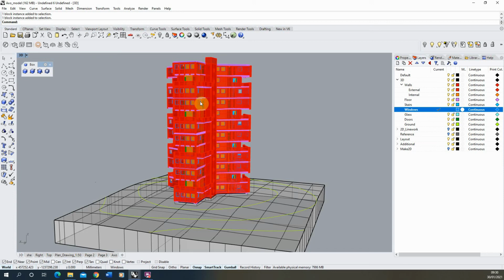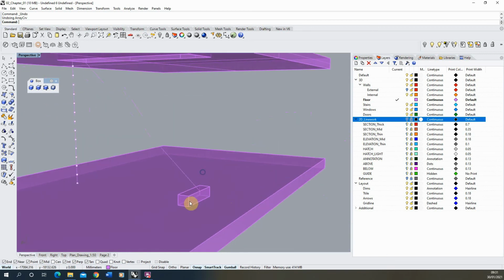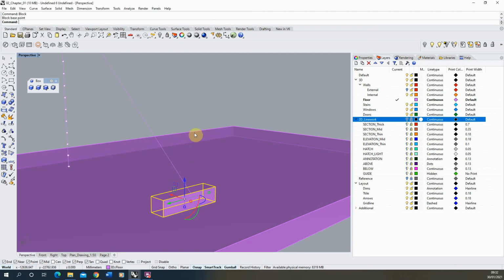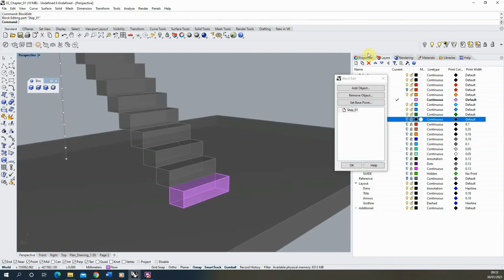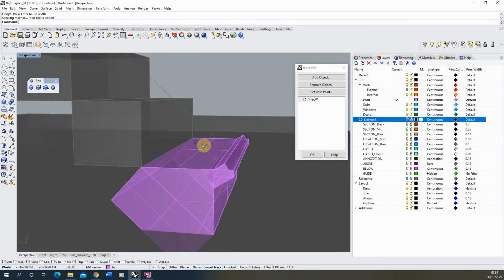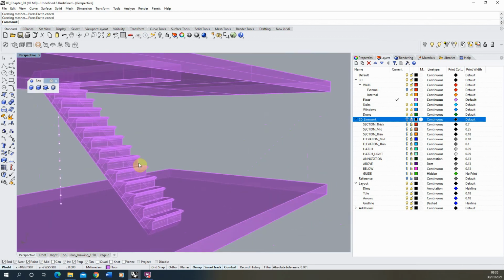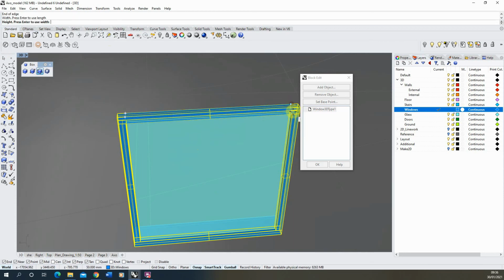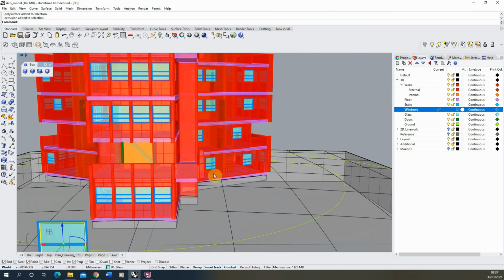Creating and Using Block Instances in Rhino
This video tutorial focuses on the uses of Block Instances in Rhino for 3d modelling. Blocks can be a very powerful tool for any repeating element in your 3d models and this tutorial goes through the steps of creating and editing Blocks within a Rhino model. Timestamps to the key sections of the video can be seen below:

0:05 - 'Block Instance' definition
0:47 - Creating a Block (creation of a simple staircase using Blocks)
2:03 - Arraying the Block Instance steps
2:38 - Editing a Block using 'BlockEdit'
4:45 - BlockEdit on a large scale to edit multiple objects simultaneously
6:00 - Breaking an object out of being a Block back down to its base geometry using 'Explode'